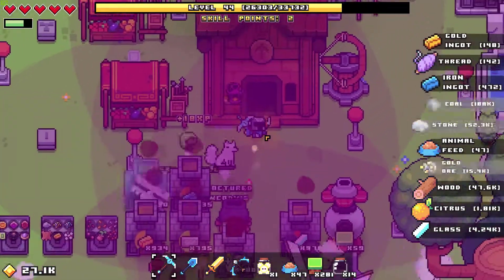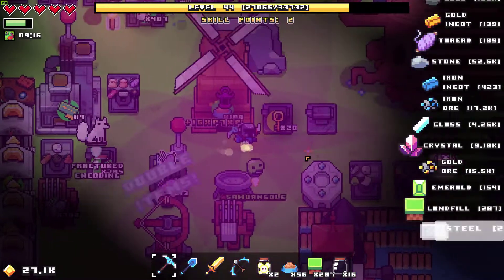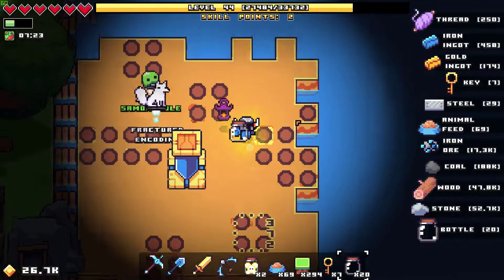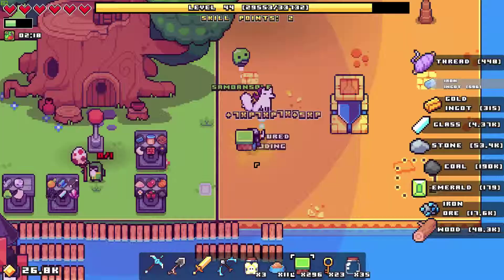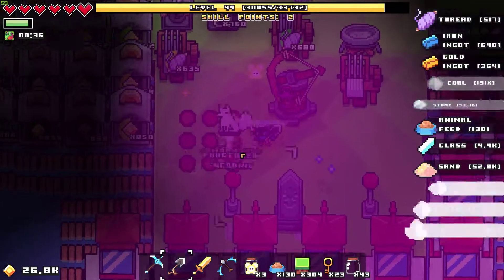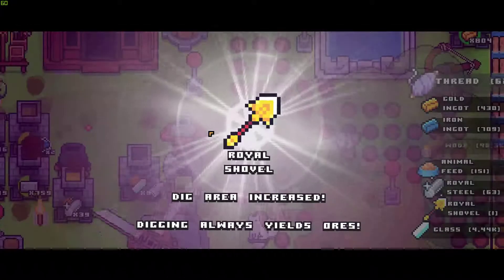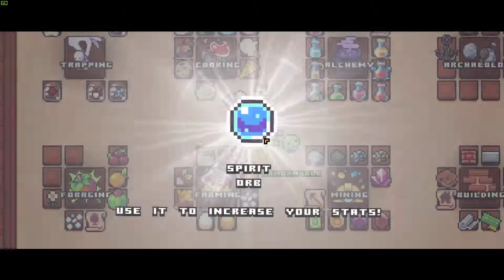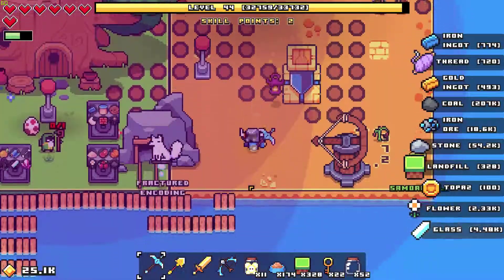Forager Island #8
A Simple so far little game to relax and gather!